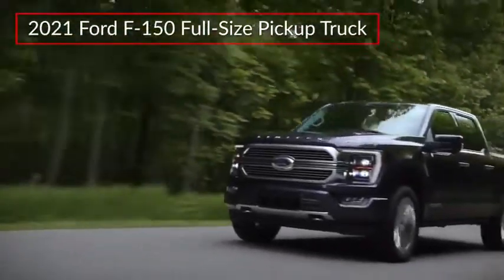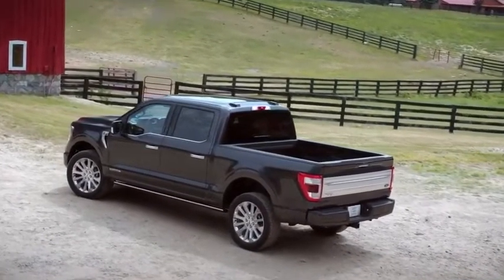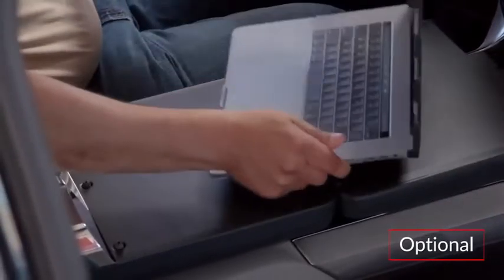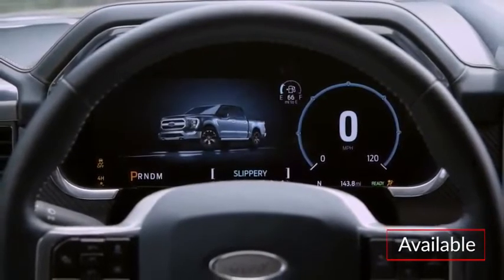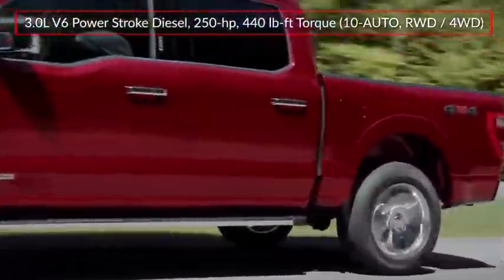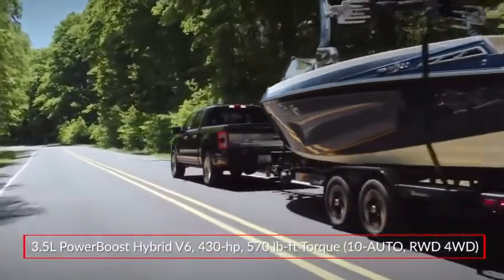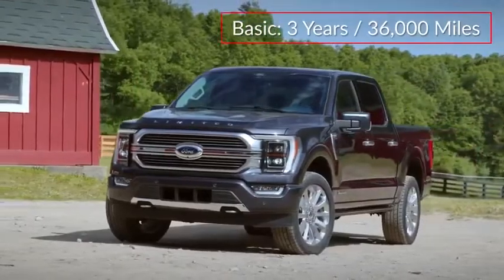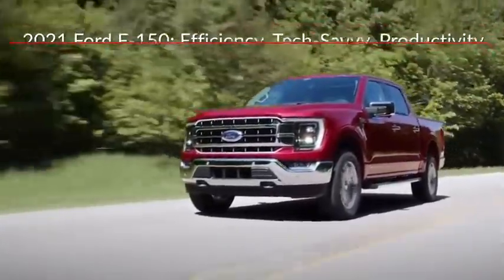2021 Ford F-150 XL in Chattanooga M6357